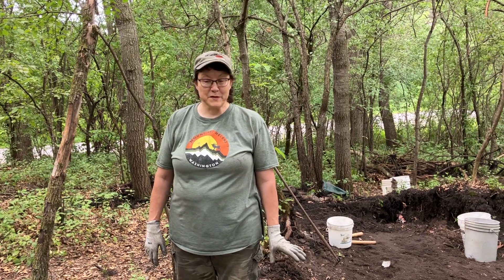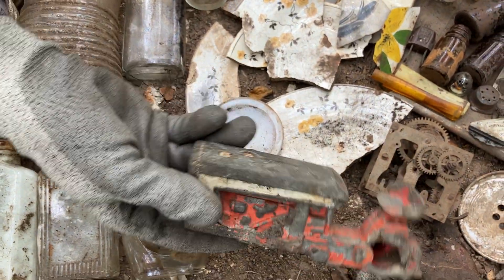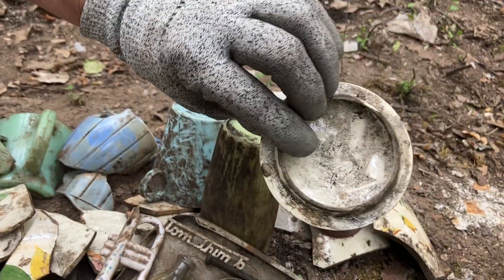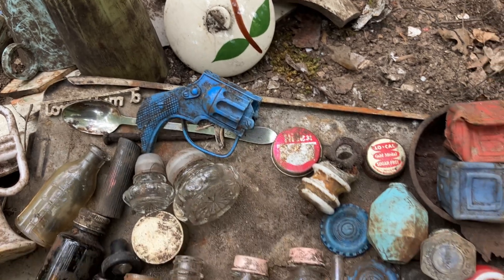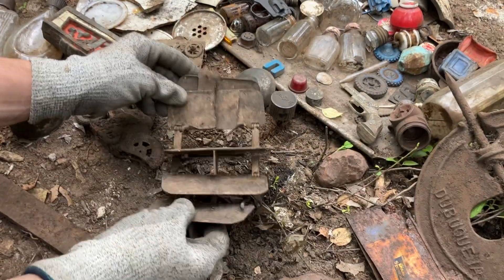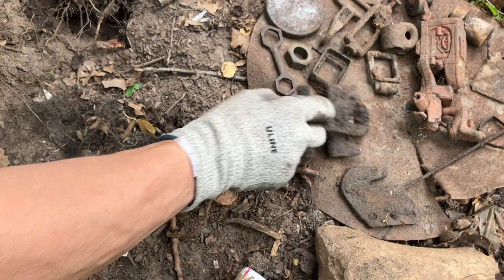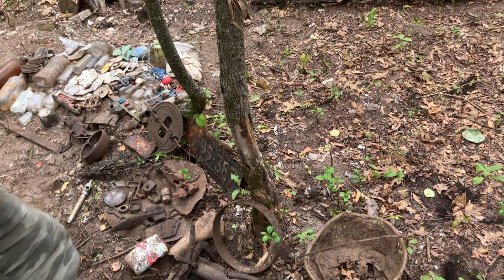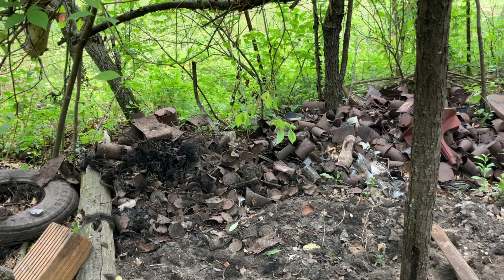Back at the 1885 Farmstead dump of treasures❤️ 300+bottles & jars 😎😎👍👍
Please check out all of our treasure find photos on our Twin Digger Minnesota Facebook page 😎